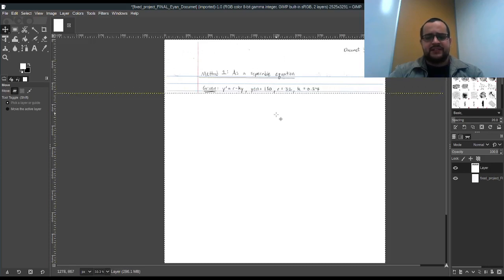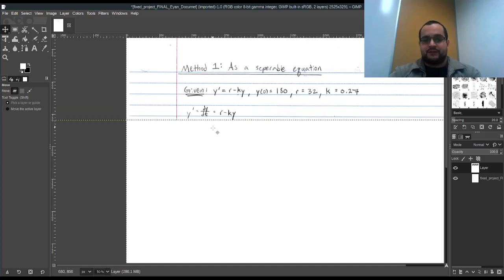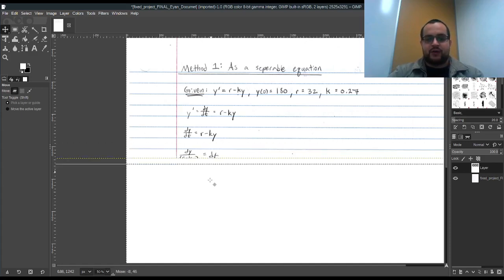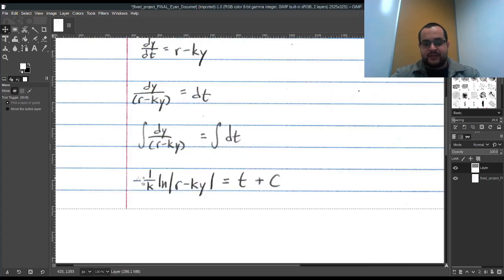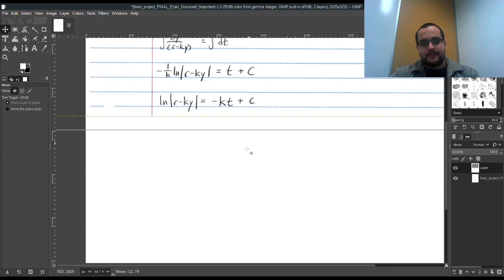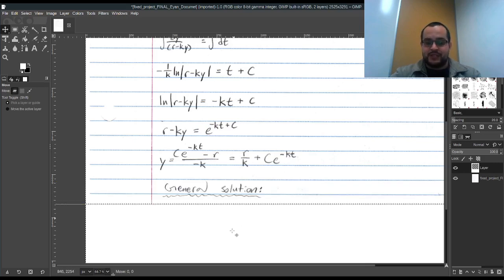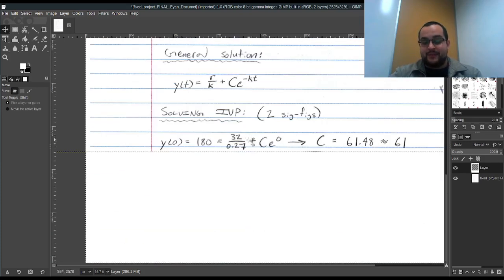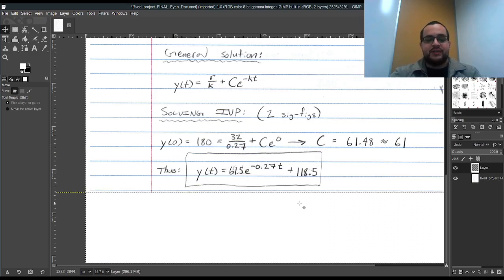Project: Solve an IVP (Seperable Differential Equation)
Quick tutorial on solving a seperable IVP.